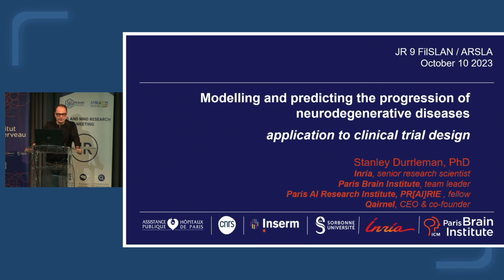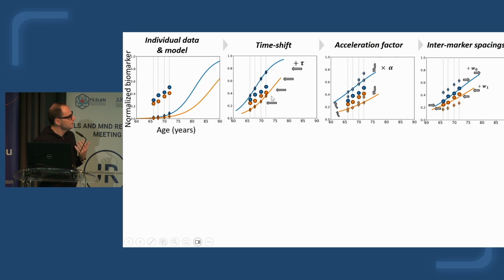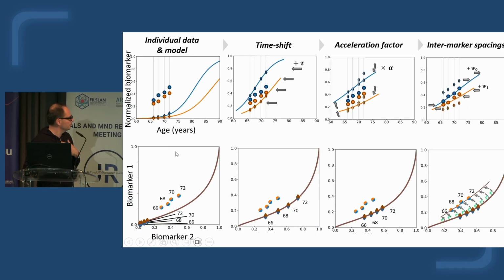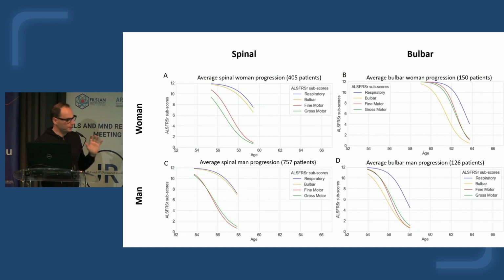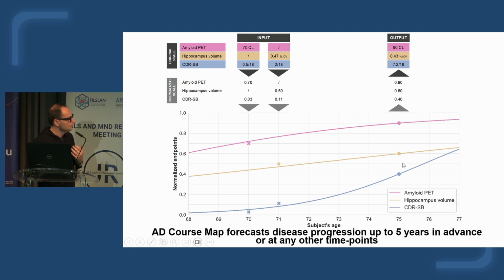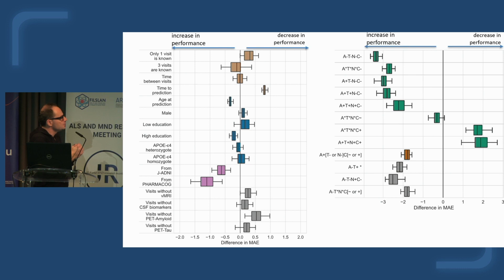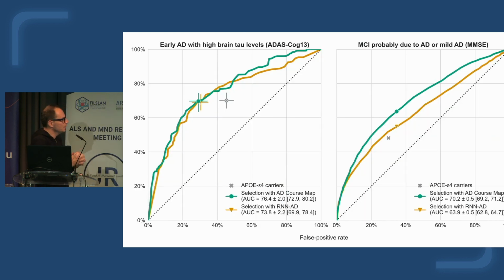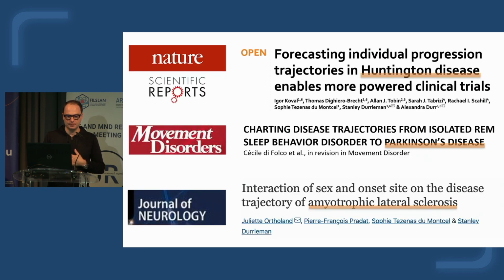JR9 - RT1 - Stanley DURRLEMAN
9th ALS and MND research meeting
Title: Modeling and predicting the progression of neurodegenerative diseases: application to clinical trial design
Presenter: Stanley DURRLEMAN